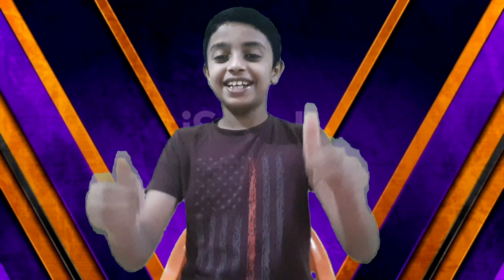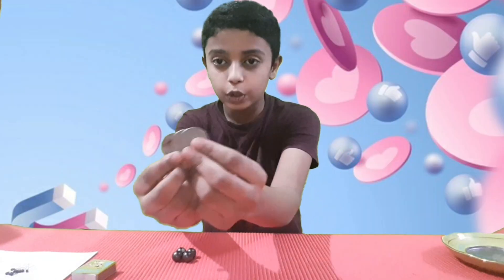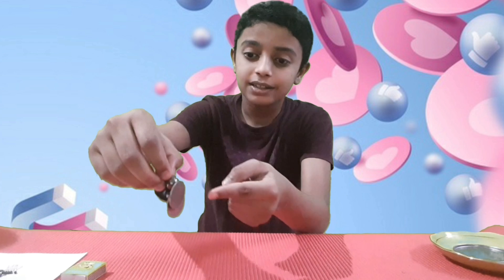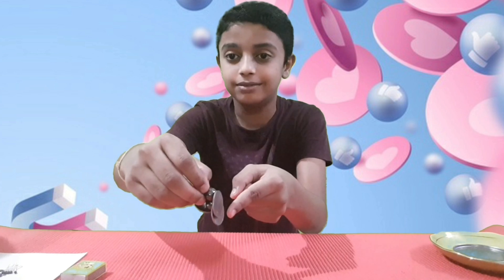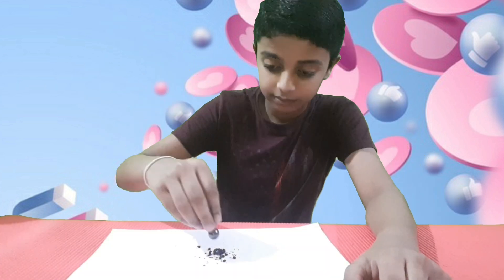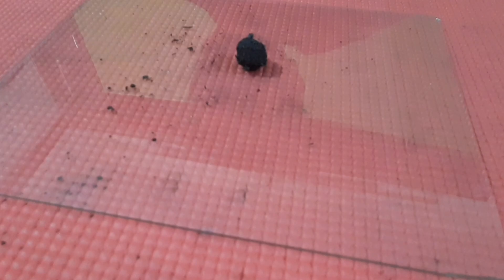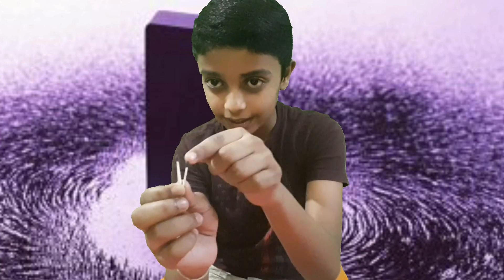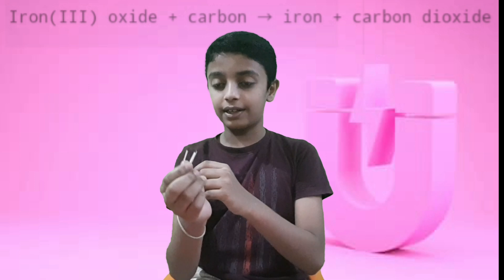Mag(net)ic Matchsticks-Magic Trick with Matches and Magnet - Science Experiment for kids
Ferromagnetic property of the material Matchstick is explained by simple Science trick   where Matchstick is made of Iron (III) oxide which converts to Iron after burning and attracts towards Magnet.